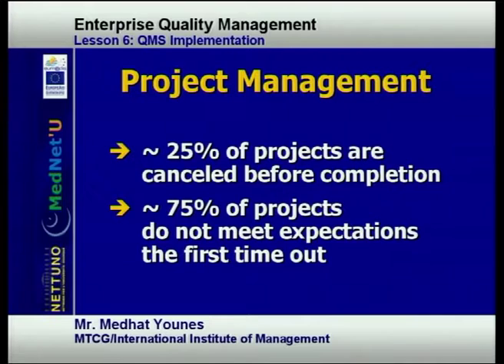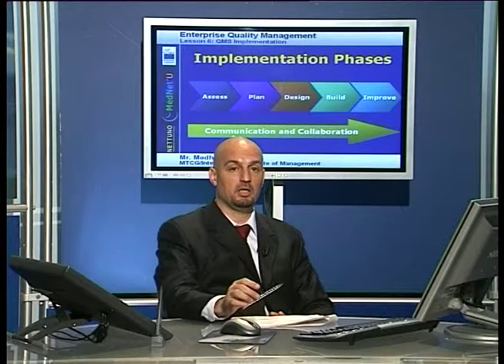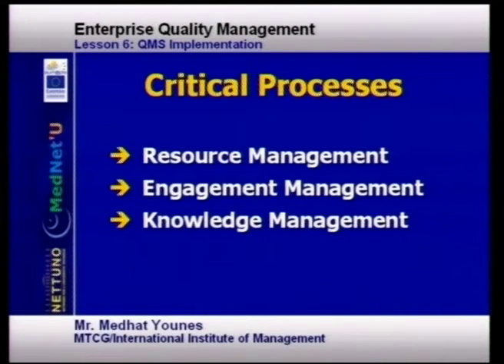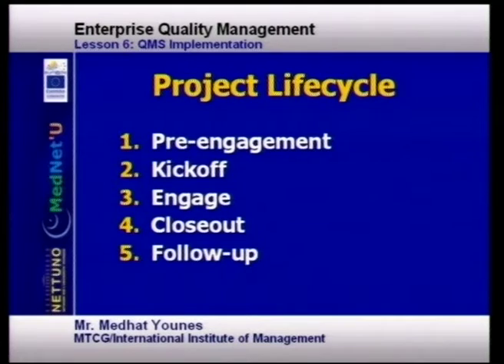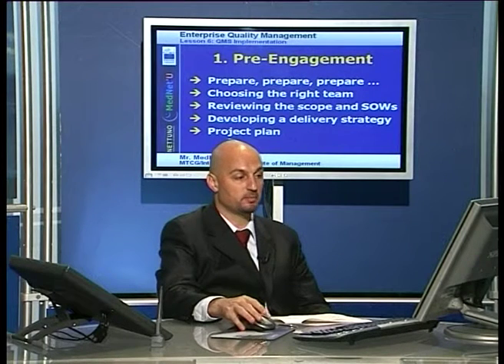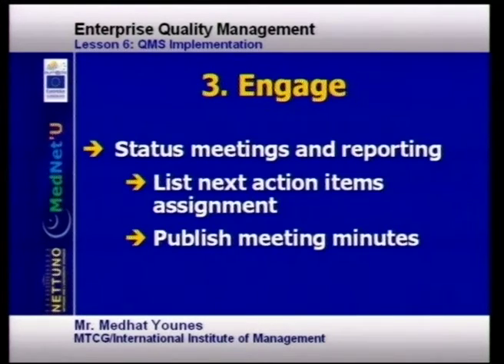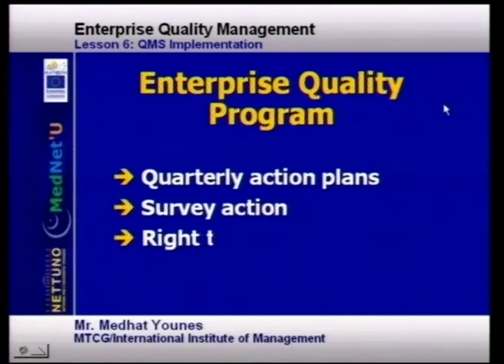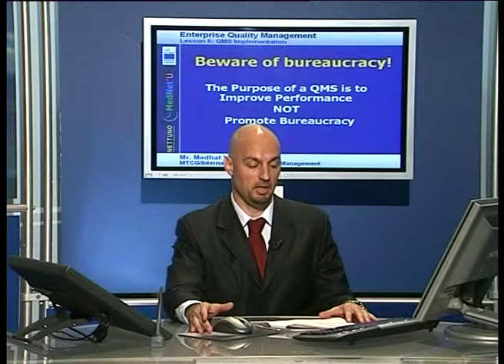Lez 06 - Quality Management | Prof. Medhat Younes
Implementing QMS